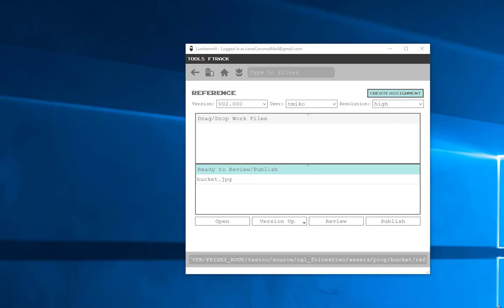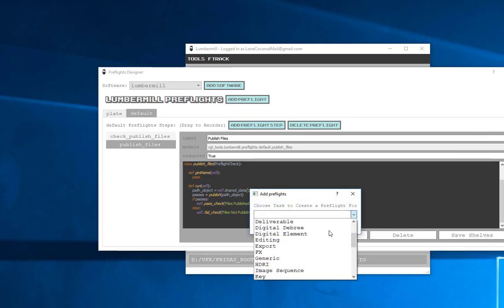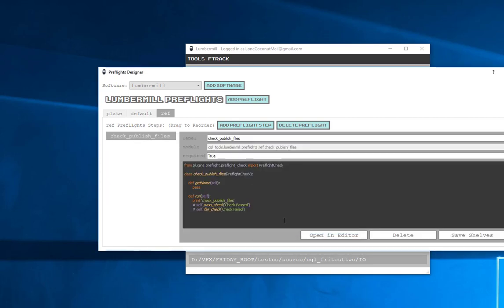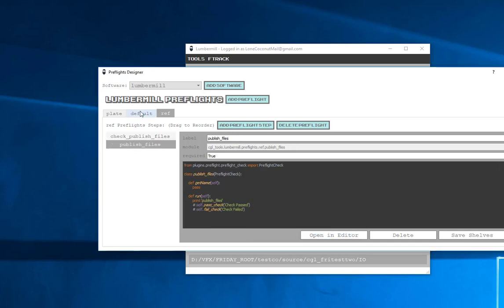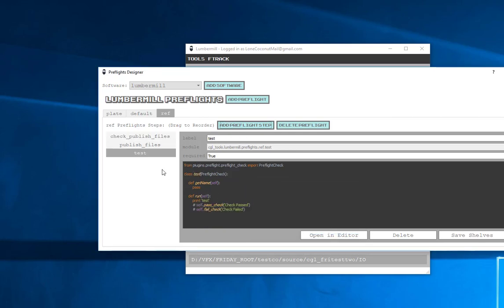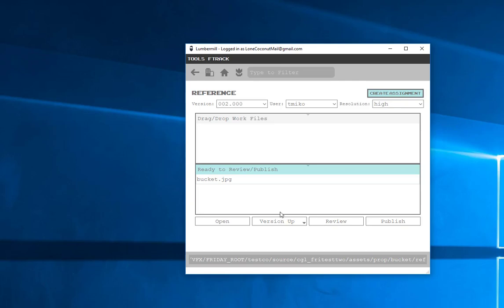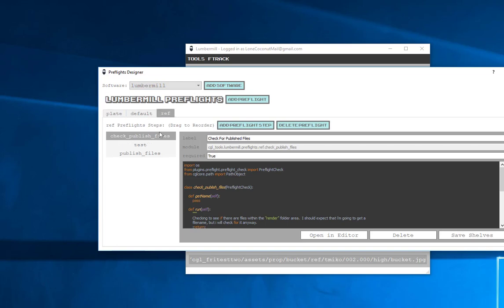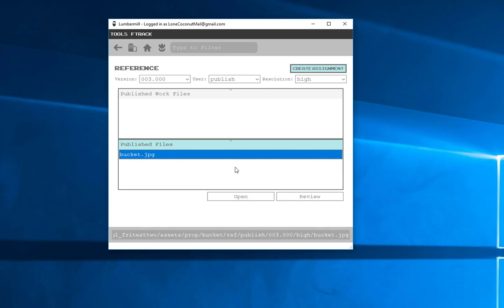Lumbermill Preflights: Creating a Ref Preflight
I go through a basic example of preflights, how to make a preflight for the "reference" publish, and how to add preflight steps to it.